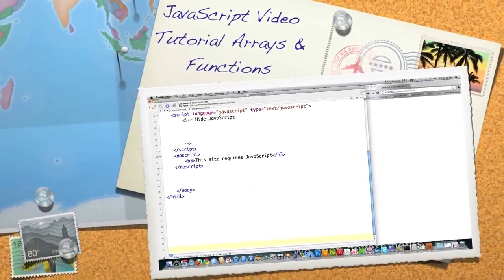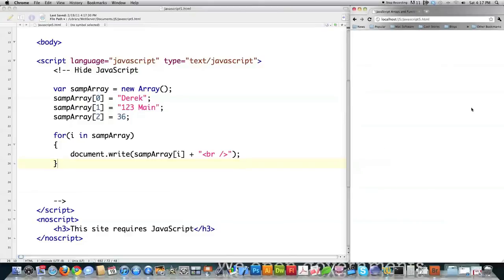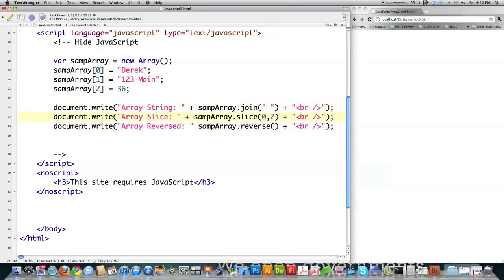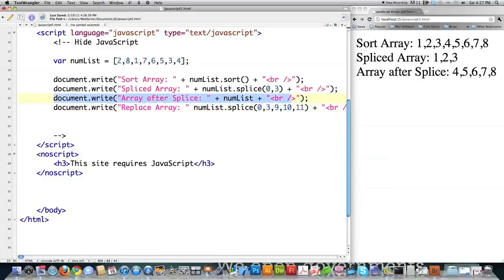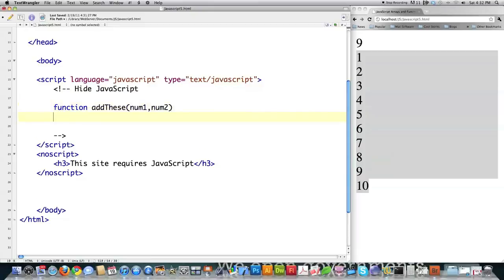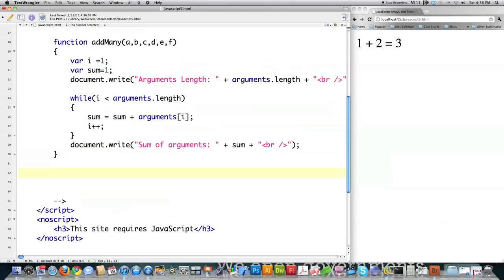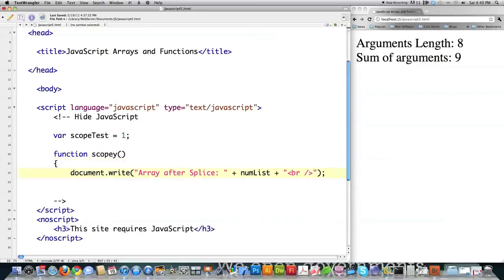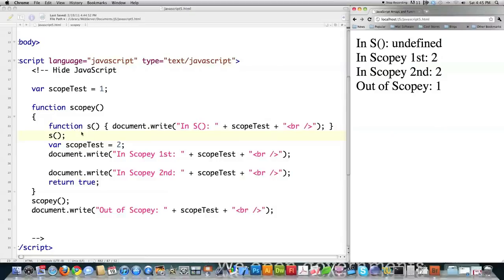JavaScript Tutorial Step by Step - Part 4 - Arrays and Functions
Tutorial Programming Channel will help you programming step by step. Growup your IT skills

Tutorial Programming Channel will tutorial for you about: .Net, PHP, C#, Java, Android, Javascript, Jquery, Angular JS, Node JS.